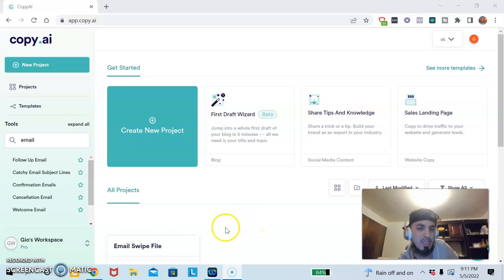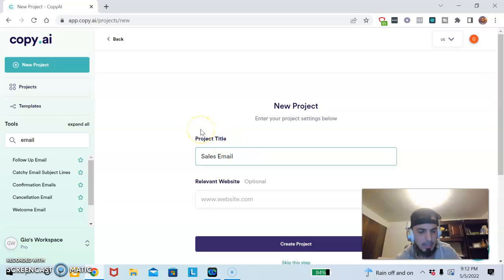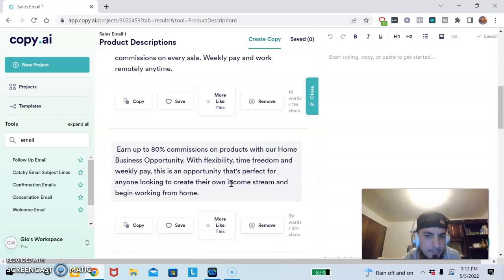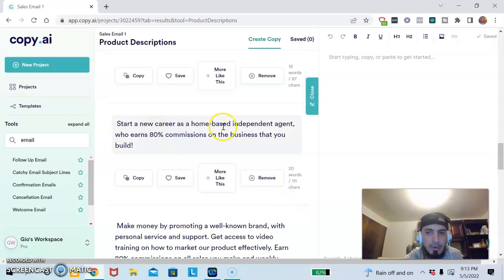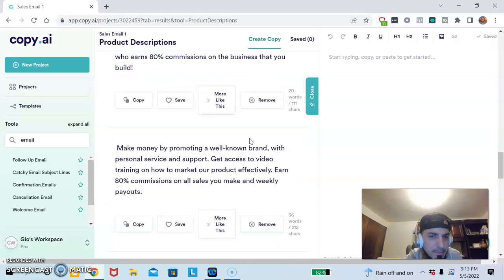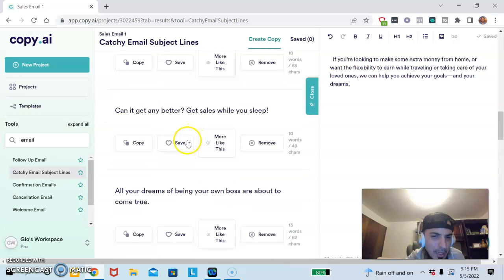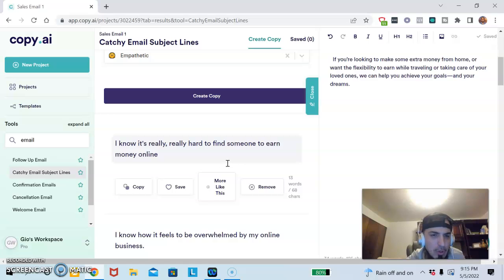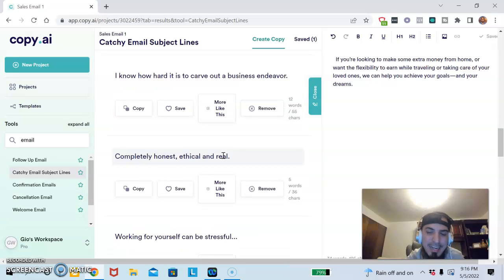Copywriting Secrets Exposed Using Copy AI - Review Made Easy Using The Best Tools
About this video:

It's Gio Gionta here video you will learn Copywriting Secrets Exposed Using Copy AI  - Review Made Easy Using The Best Tools